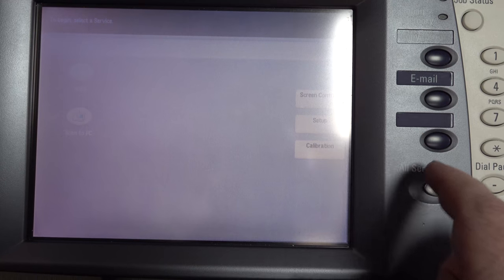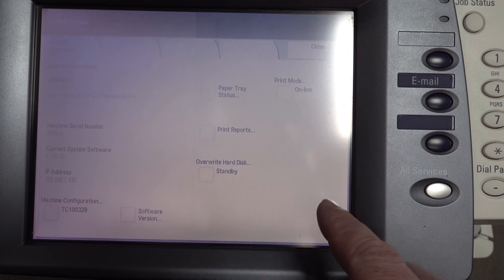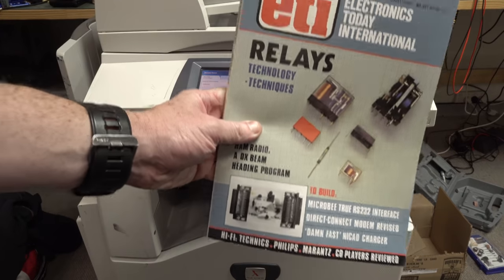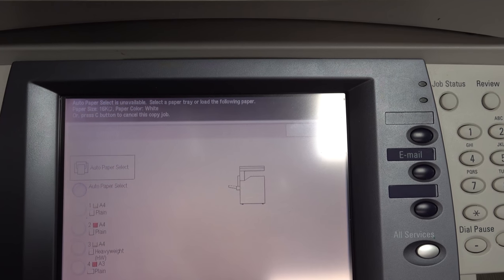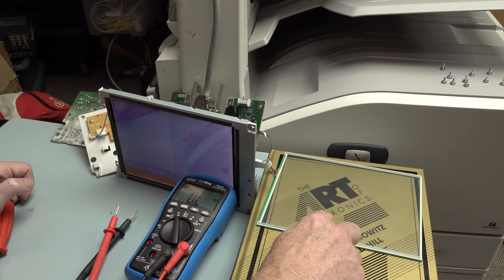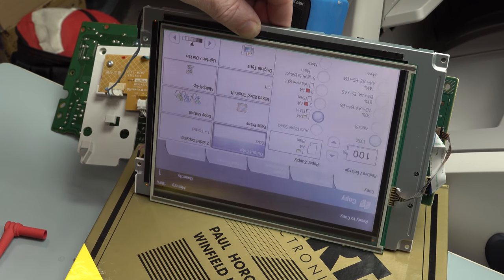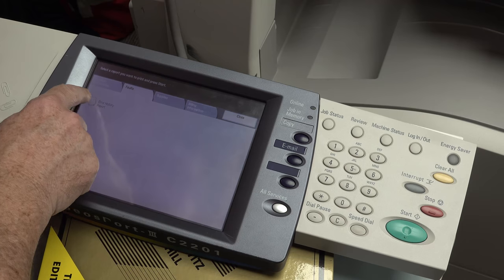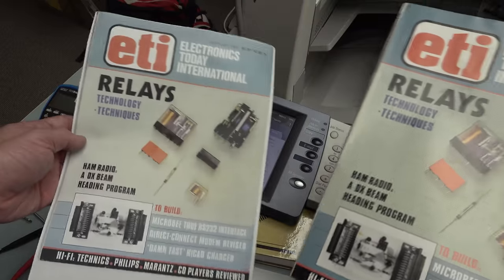EEVblog #1100 - Dumpster Photocopier Repair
Dave repairs a Xerox C2201 color photocopier found in the dumpster.